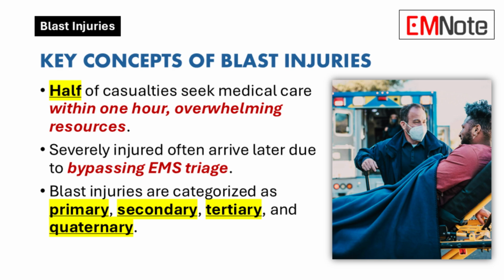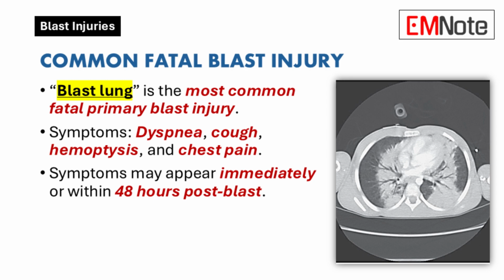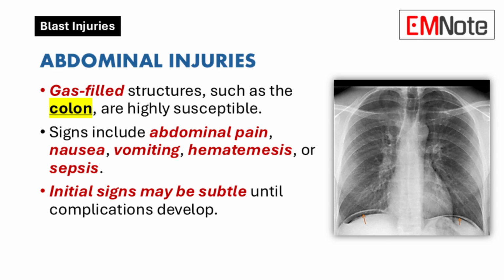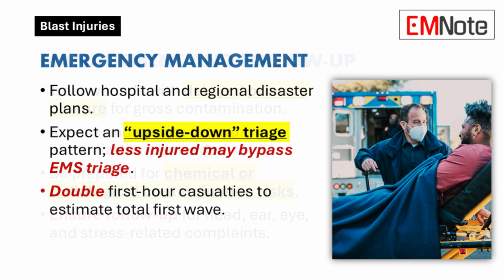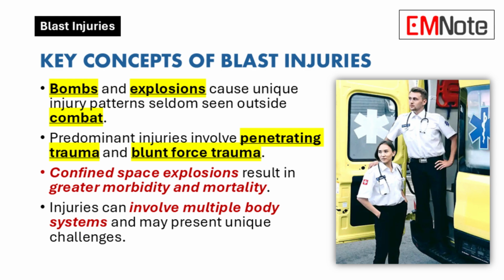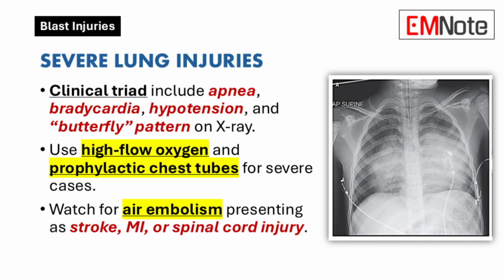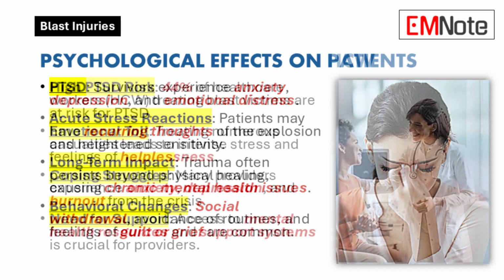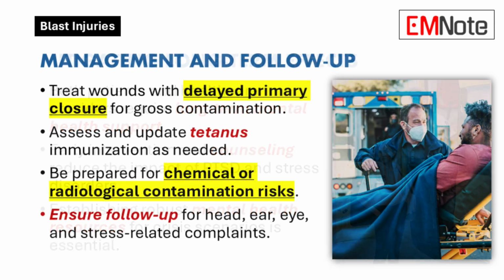Blast Injuries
Key Concepts of Blast Injuries
- Bombs and explosions cause unique injury patterns seldom seen outside combat.
- Predominant injuries involve penetrating trauma and blunt force trauma.
- Confined space explosions result in greater morbidity and mortality.
- Injuries can involve multiple body systems and may present unique challenges.

- Half of casualties seek medical care within one hour, overwhelming resources.
- Severely injured often arrive later due to bypassing EMS triage.
- Blast injuries are categorized as primary, secondary, tertiary, and quaternary.

Blast Injury Mechanisms
- Primary: Over-pressurization wave affecting gas-filled structures (lungs, GI, ears).
- Secondary: Injuries from flying debris (penetrating/blunt trauma).
- Tertiary: Injuries caused by being thrown by the blast wind (fractures, amputations).
- Quaternary: Other injuries like burns, crush injuries, and toxic exposures.

Primary Blast Injury - Detailed Effects
- Lung: Blast lung is the most common fatal injury; causes apnea, bradycardia, hypotension.
- Abdomen: Vulnerable to gas-filled injuries; signs include abdominal pain, nausea, and sepsis.
- Ear: Tympanic membrane rupture is the most common primary injury.
- Brain: Blast waves can cause concussions without a direct blow to the head.

Common Fatal Blast Injury
- "Blast lung" is the most common fatal primary blast injury.
- Symptoms: Dyspnea, cough, hemoptysis, and chest pain.
- Clinical triad: Apnea, bradycardia, and hypotension.

Lung Injuries
- Signs include apnea, bradycardia, hypotension, and "butterfly" pattern on X-ray.
- Symptoms may appear immediately or within 48 hours post-blast.
- Use high-flow oxygen and prophylactic chest tubes for severe cases.

Ear Injuries
- Tympanic membrane rupture is the most common ear injury.
- Symptoms include hearing loss, tinnitus, vertigo, and otorrhea.
- Conduct otologic assessment and audiometry for all blast-exposed patients.

Abdominal Injuries
- Gas-filled structures, such as the colon, are highly susceptible.
- Signs include abdominal pain, nausea, vomiting, hematemesis, or sepsis.
- Initial signs may be subtle until complications develop.

Brain Injuries
- Blast waves can cause concussions or mild traumatic brain injury (TBI).
- Symptoms include headache, fatigue, poor concentration, and mood changes.
- Consider proximity to the blast and rule out co-existing post-traumatic stress disorder.

Eye Injuries
- Up to 10% of blast survivors have significant ocular injuries.
- Injuries include globe perforation, hyphema, and subconjunctival hemorrhage.
- Early ophthalmologic evaluation is essential for optimal outcomes.

Extremity and Other Injuries
- Traumatic amputations are markers of multi-system injuries.
- Crush injuries, fractures, and burns are common extremity injuries.
- Monitor for compartment syndrome, rhabdomyolysis, and acute renal failure.

Management and Follow-Up
- Treat wounds with delayed primary closure for gross contamination.
- Assess and update tetanus immunization as needed.
- Ensure follow-up for head, ear, eye, and stress-related complaints.

Managing Blast Lung Injury
- Symptoms may appear up to 48 hours post-exposure.
- Use high-flow oxygen and consider prophylactic chest tubes for severe cases.
- Watch for air embolism presenting as stroke, MI, or spinal cord injury.

Emergency Management of Blast Injuries
- Follow hospital and regional disaster plans.
- Expect an "upside-down" triage pattern; less injured may bypass EMS triage.
- Double first-hour casualties to estimate total first wave.

Medical Management Principles
- Ensure close follow-up for wounds, head, ear, and eye injuries.
- Suspect inhaled toxins in both industrial and terrorist explosions.
- Prophylactic chest tubes are critical before general anesthesia or air transport.
- Treat air embolism with high-flow oxygen and hyperbaric therapy if needed.

Complications to Monitor
- Compartment Syndrome: Associated with prolonged extrication or burns.
- Rhabdomyolysis: Monitor renal function in crush injuries.
- Delayed Closure: Consider for grossly contaminated wounds; check tetanus status.
- Eye Injuries: High percentage of survivors have significant ocular injuries.

Blast Injury Summary
- Multiple injury mechanisms require multidisciplinary care.
- Timely triage and intervention save lives.
- Communication is key for patients with hearing loss or tinnitus.
- Awareness of unique injury patterns aids effective response.